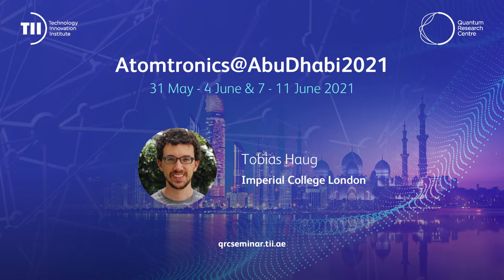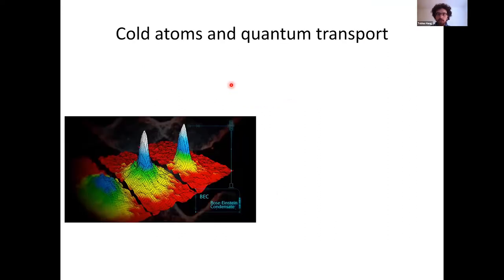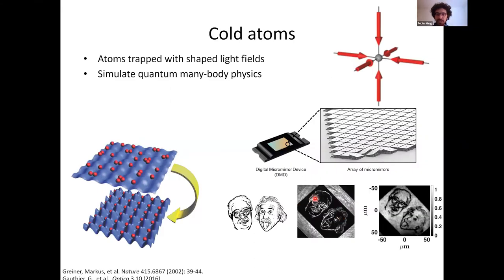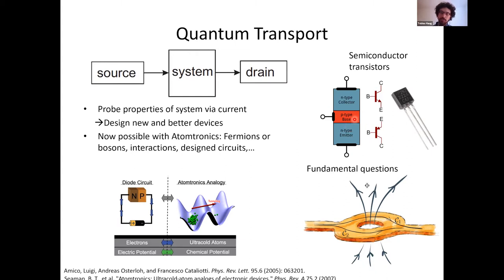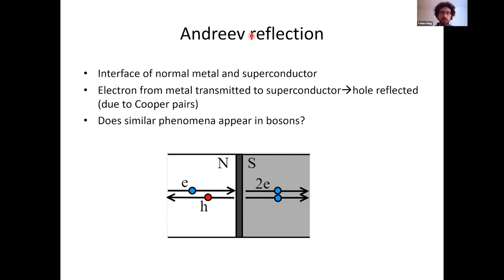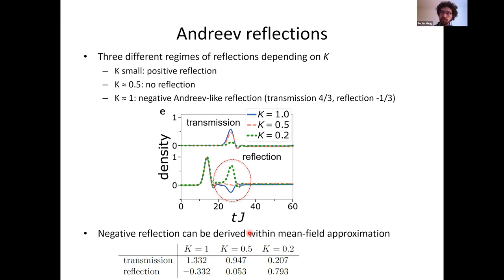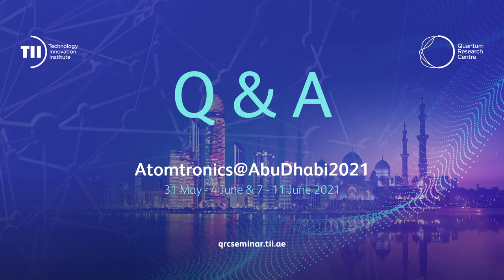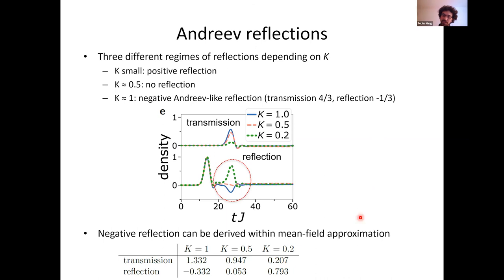Tobias Haug - Quantum transport with cold atoms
Tobias Haug - Imperial College London

Talk Topic: Quantum transport with cold atoms